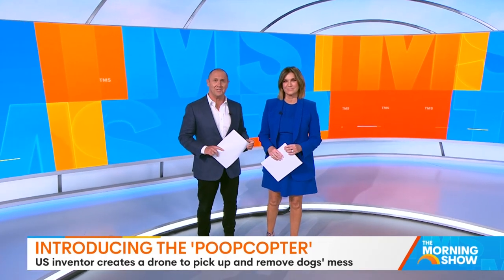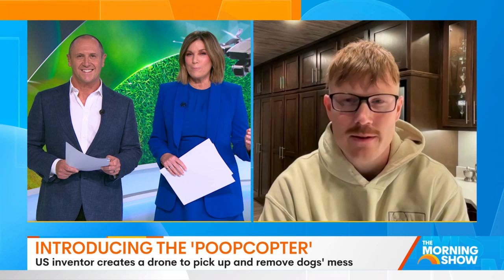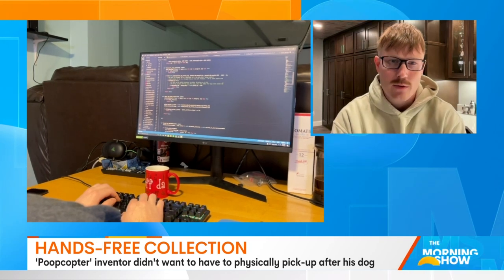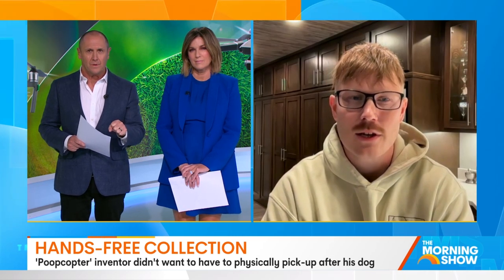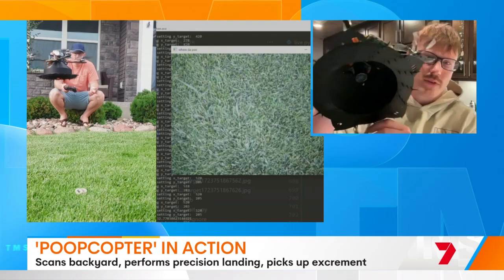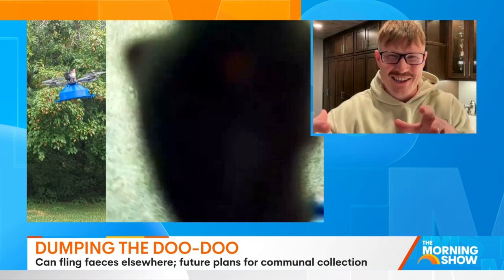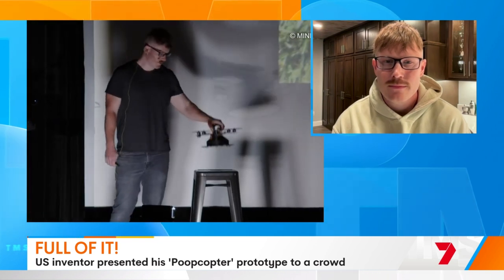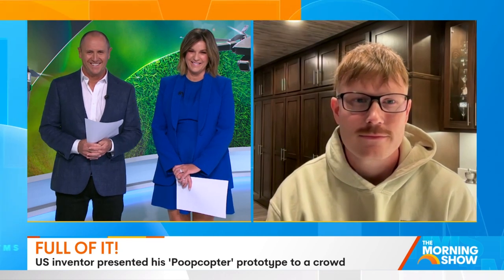'Poopcopter' inventor shares reason behind creation | Sunrise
Caleb Olson is the genius software engineer behind the 'poopcopter', a drone system built to detect, pick up and throw away 'number twos' left by dogs.